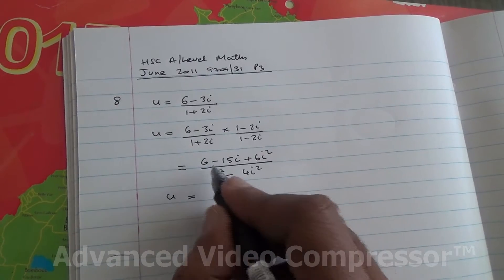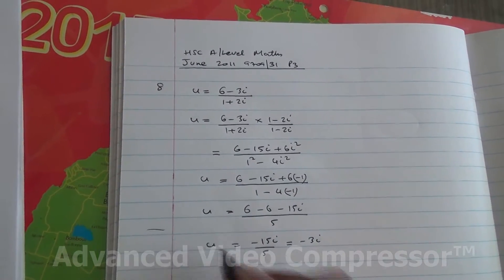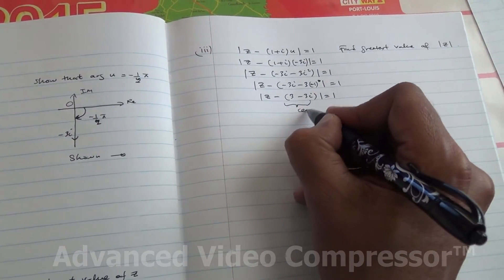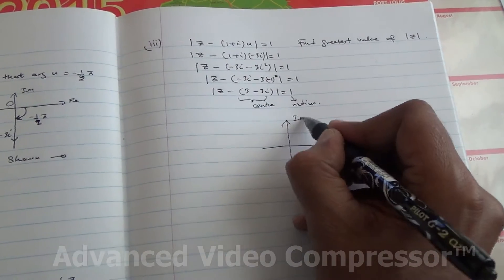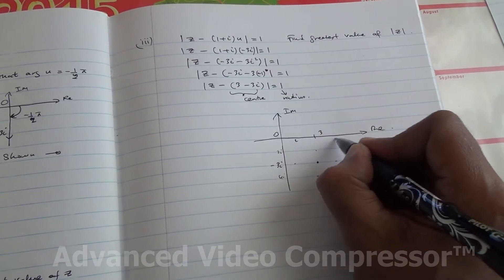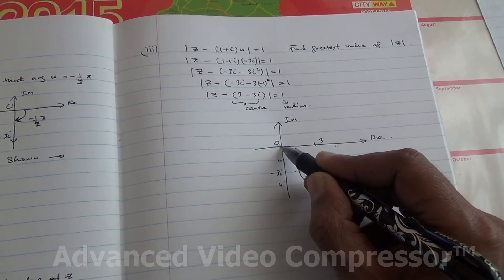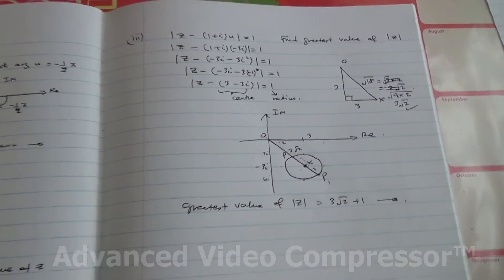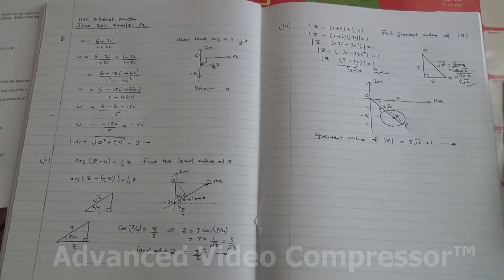HSC A Level Maths June 2011 9709 31 Q8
Finding mod and arg of a complex number u.
Finding the least value of mod of z given a half line
Finding the greatest value of the mod of z given a circle.